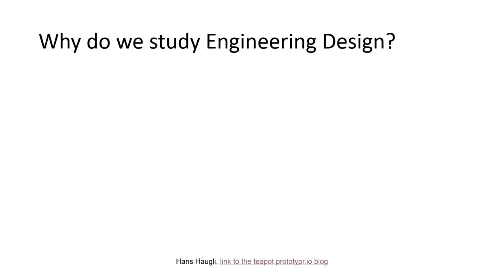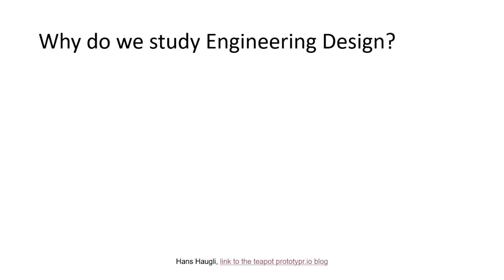Taster lecture: Computational Engineering and Design theme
Find out about the Computational Engineering and Design theme on MEng Mechanical Engineering from Dr Alex Dickinson